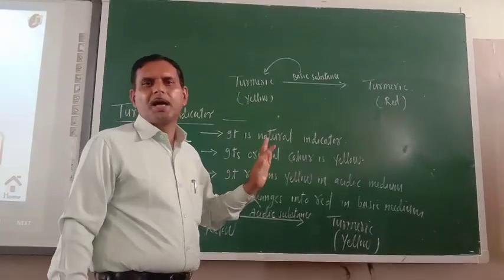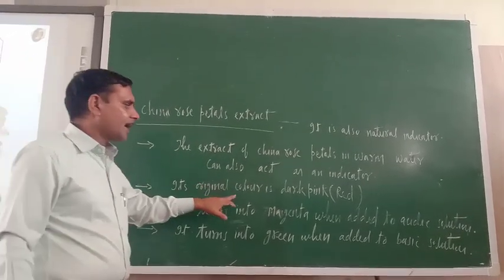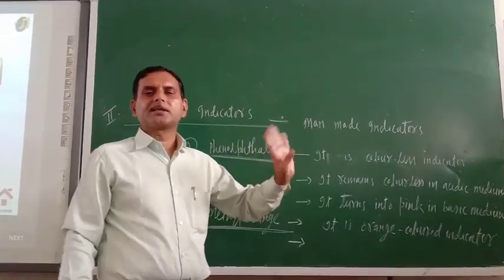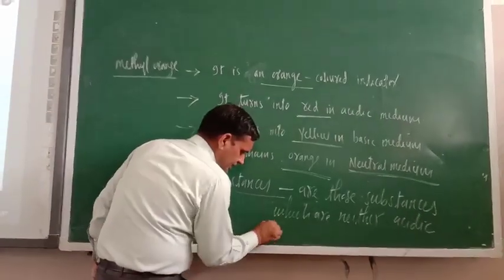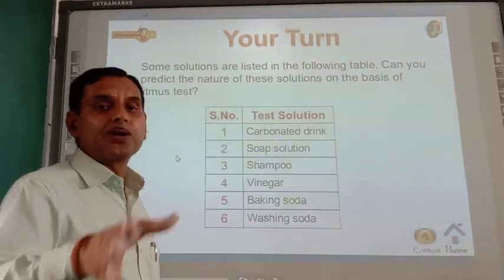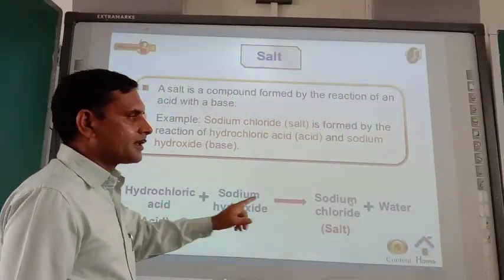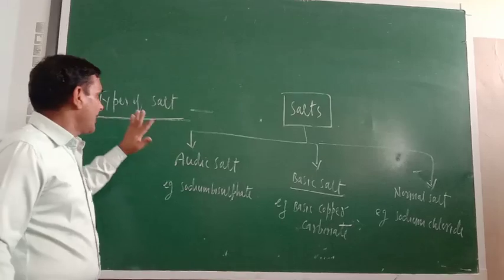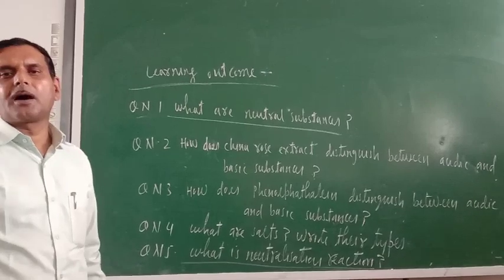7 th Science. Salt and Neutralisation. June-18.